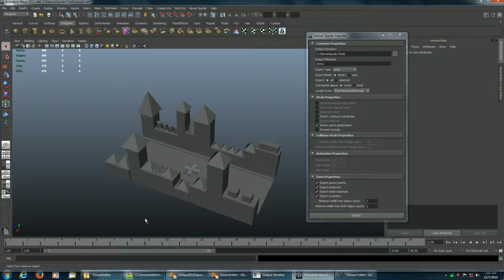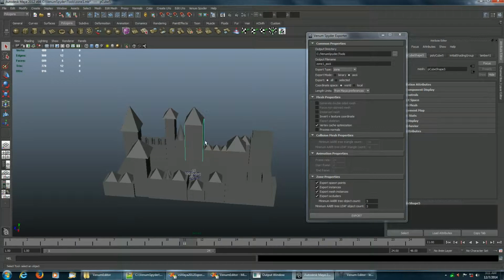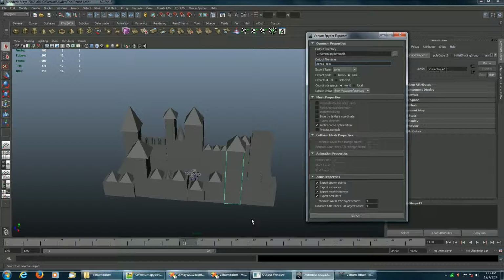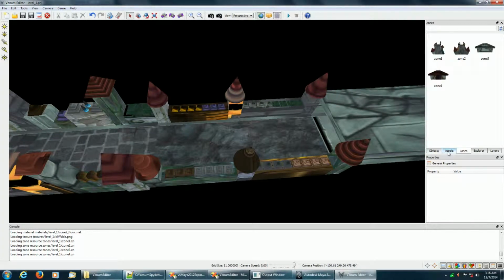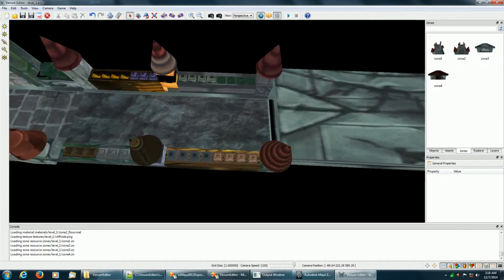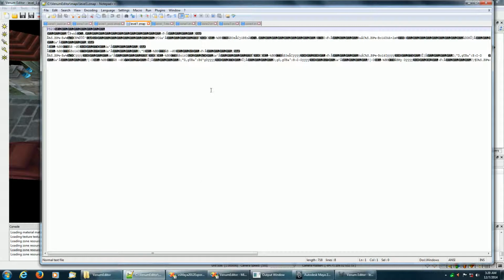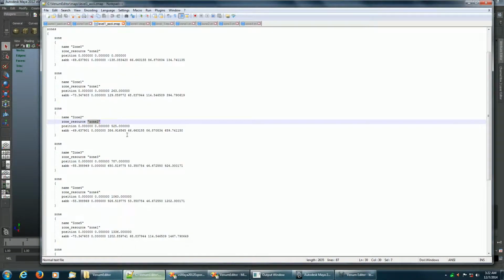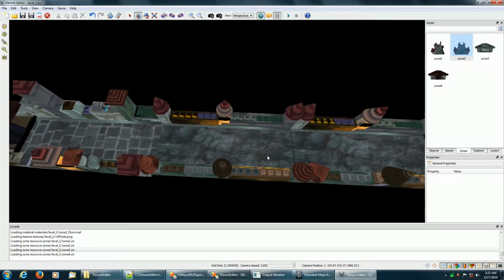Zone Level Export Using Maya and Custom Level Editor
In this video I show the workflow used to export the game level from Maya and into the custom level editor written for the game. I also briefly show the C++ development environment for the custom Maya plugin I wrote.